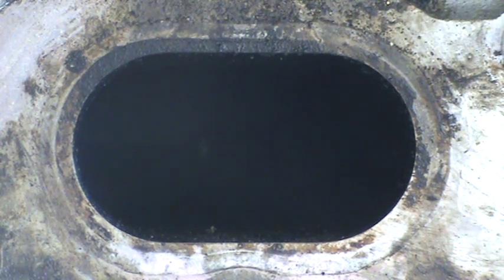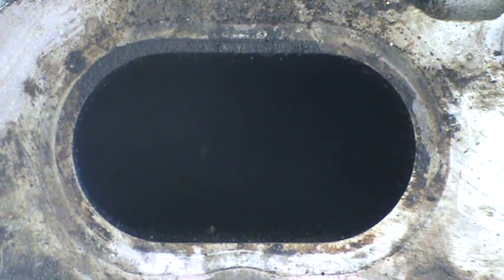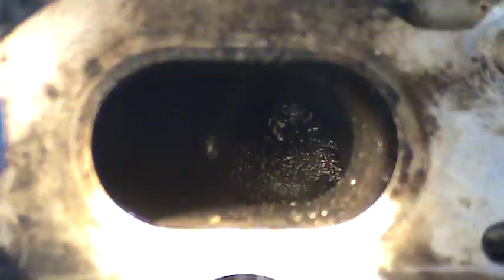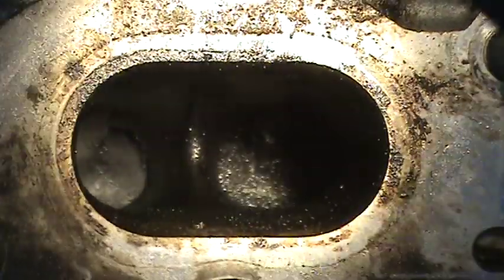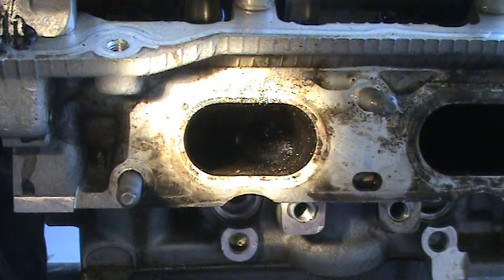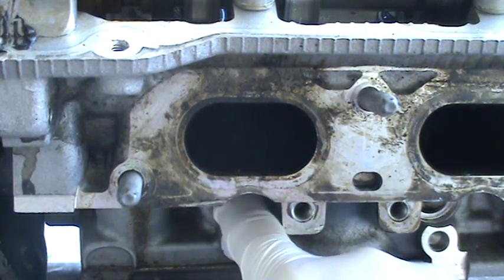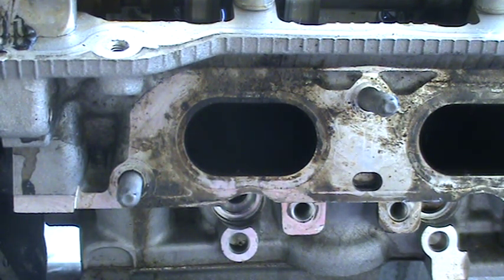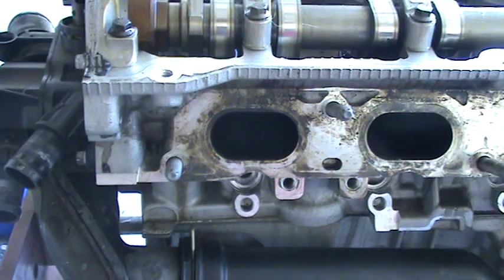Cooper "S" N14 Carbon Cleaning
Quick overview of the carbon build up on the back side of the intake valves.

NOTICE!

We are NOT liable for ANY harm that occurs to you or your property as a result of imitating ANYTHING in this video as that would be your own decision.